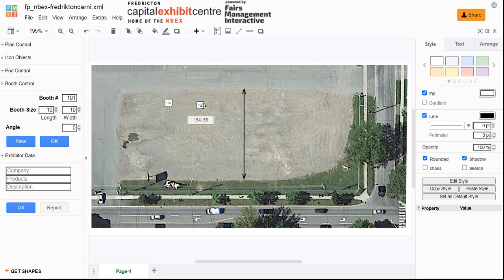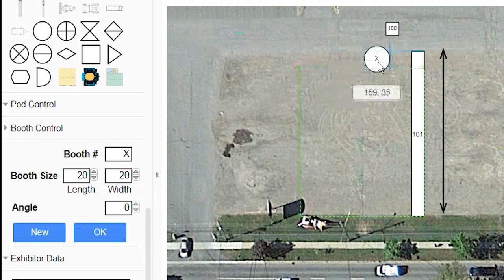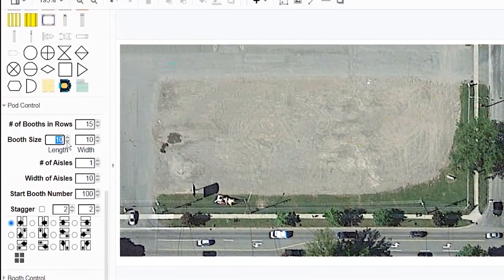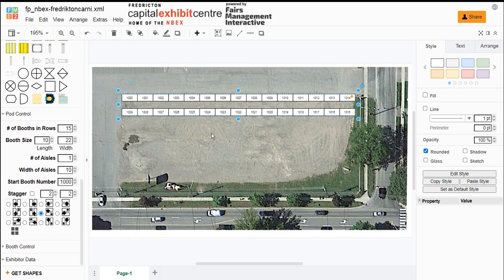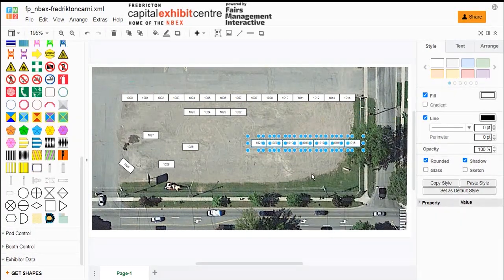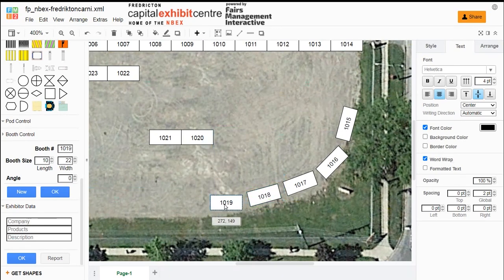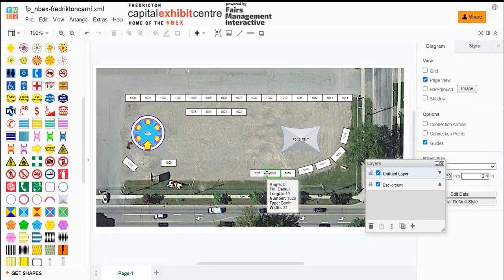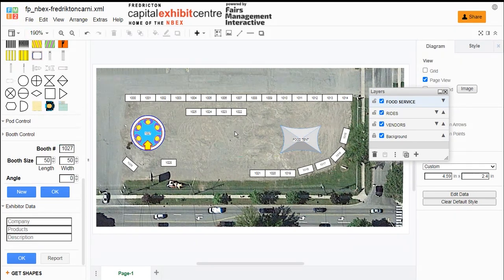Fairs M.I. Quick Tips #2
Tips on:
- Measuring and Spacing
- Getting ahead right from the start with your Fair Midway layout .
- Separate inventory spreadsheets for each of your fair setup categories